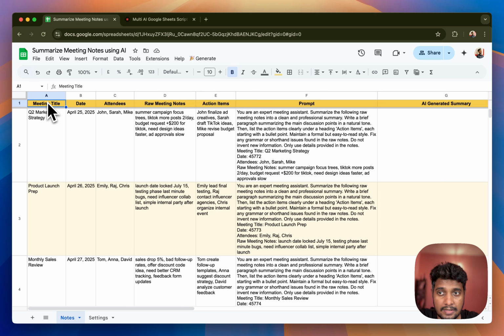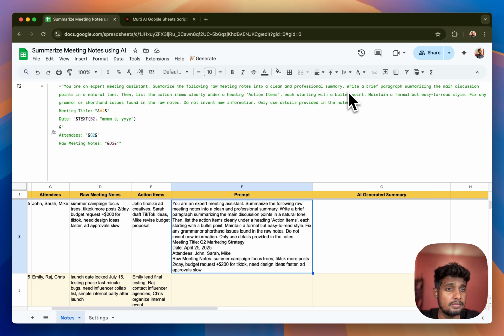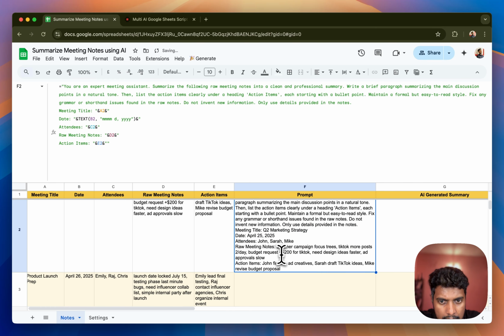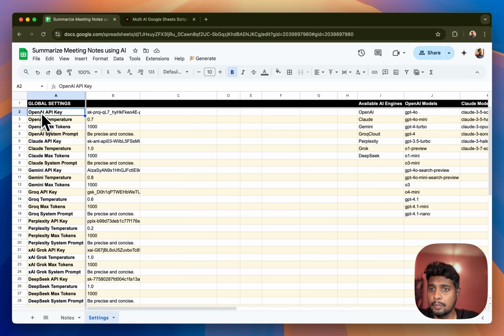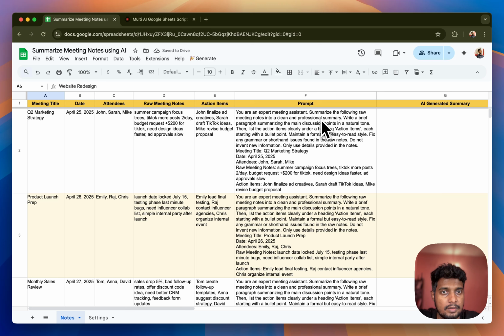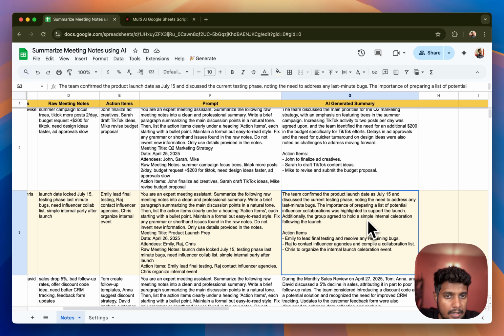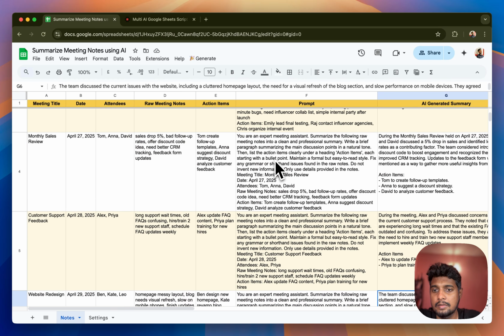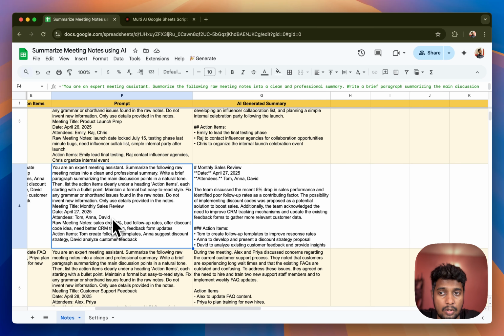Summarize Meeting Notes & Action Items in Google Sheets Using AI (No Code)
📋 Tired of messy meeting notes and scattered action items?
In this quick tutorial, learn how to turn raw meeting text into clean summaries and clear action steps — all from inside Google Sheets using AI (like GPT-4 or Claude).

This no-code workflow helps managers, team leads, and project coordinators get instantly organized, stay accountable, and save time after every meeting.

What This Video Covers:
- Setting up your meeting notes in Google Sheets
- Connecting AI with Apps Script
- Summarizing discussions and decisions
- Extracting and formatting action items

✅ Ideal for:
• Remote teams
• Agencies
• Project managers
• Anyone buried in meeting chaos

💡 Powered by the Multi-AI Script – supports OpenAI, Claude, Gemini, and more.